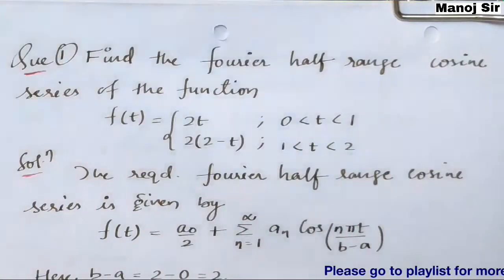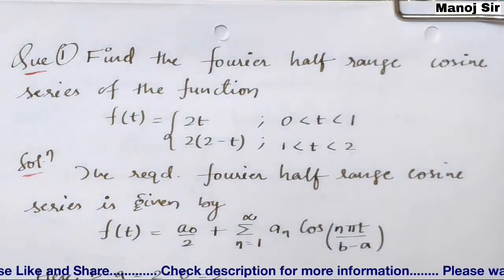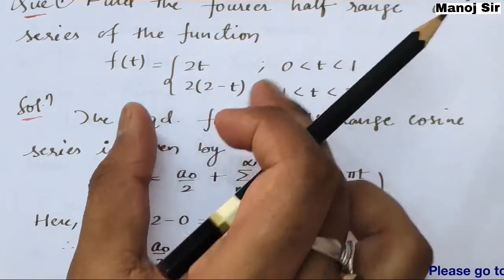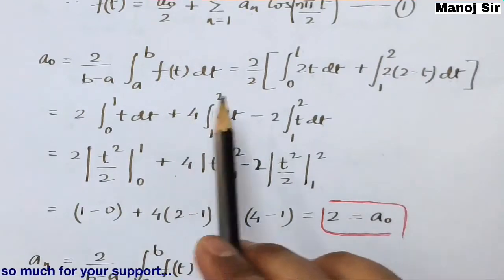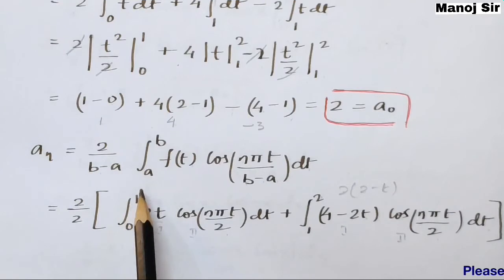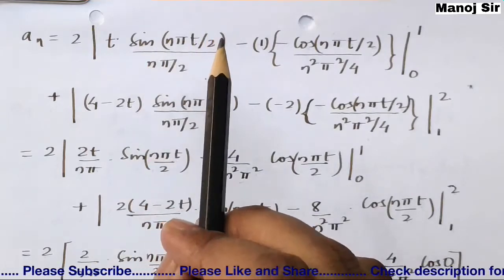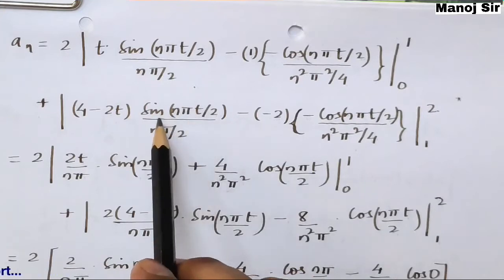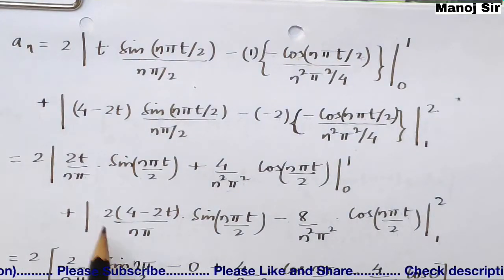18. Fourier Series | Half Range Series | Problem#1 | Cosine Series | Complete Concept